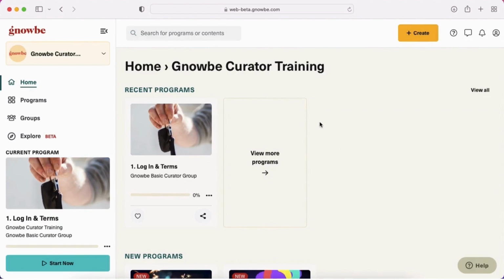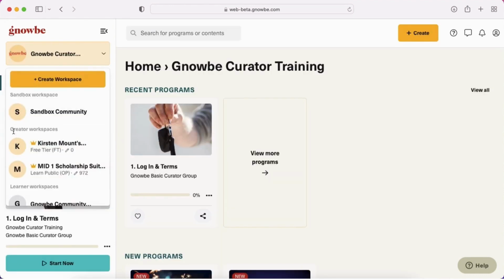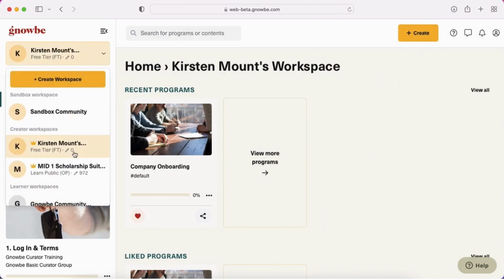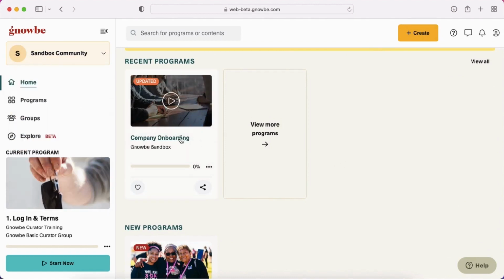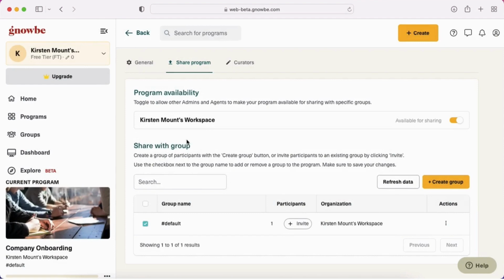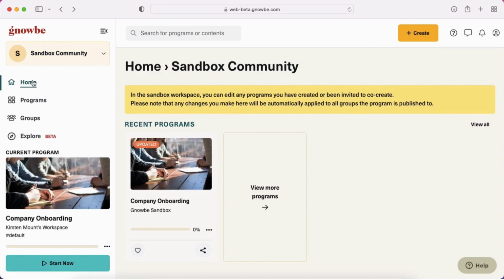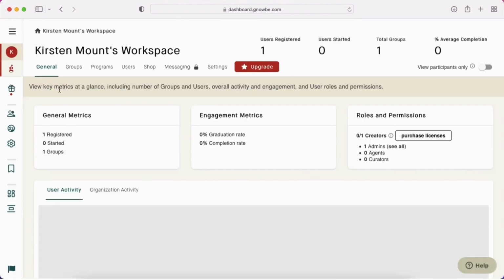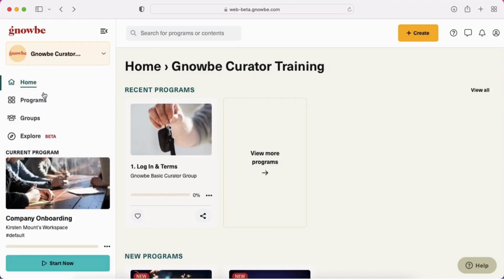Gnowbe Tutorial Video: Workspaces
In this video you will learn about how the structure of Gnowbe Workspaces.